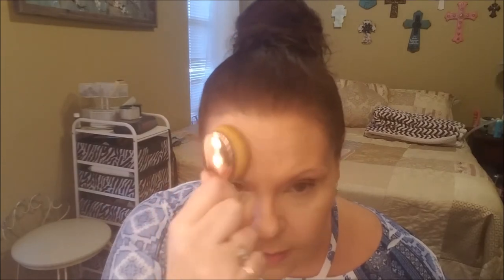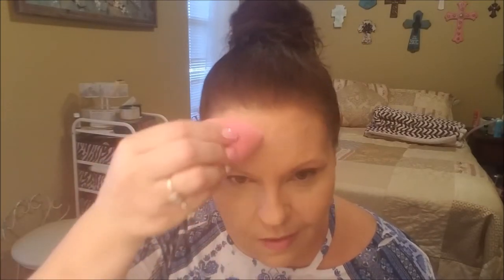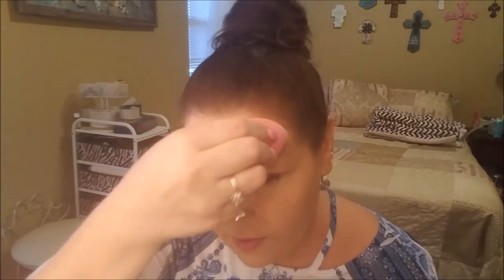BAD HABIT APHRODITE - A LEGIT DUPE? CHIT CHAT GRWM l Sherri Ward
Hi Guys! Today I have for you a combo Makeup Discovery, first impressions, dupe test, first time ordering from Hush, get ready with me, and can it replace the Rose Gold palette I missed two years ago video? =) This is a very chatty video, so get yourself some coffee and a snack, and check out what I thought about the Bad Habit Aphrodite palette! Is it a legit dupe?

In a hurry? Here are some timestamps for you =)

First look at the palette - 2:21
Skin Prep - 3:52
Foundation - 5:39
Color Correction/Concealer - 9:24
Setting -10:45
Contour/Blush/Highlight - 11:45
Facebook Beauty Group Info/Palette Roulette Challenge - 14:51
Audiobook Recommendation - 17:40
New Music Recommendation - 20:20
Eye Look - 22:25
Question for you about Hush - 25:15
Weight Loss/Health Update - 28:39
Where is the palette made/manufactured? - 35:02
Lash Application Hack - 44:07
False Lashes for Hooded Eyes - 47:11
Lips - 1:00:40
Bloopers - 1:04:38

How can you help and support smaller YouTubers? The more you do this the more you will help us to grow! Thanks in advance for your help!